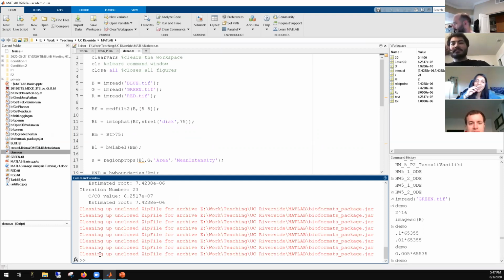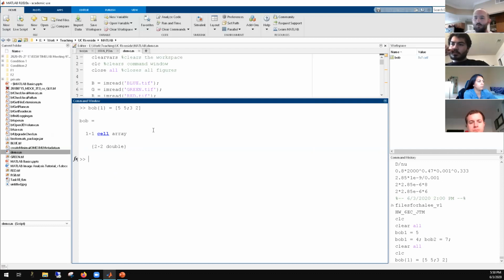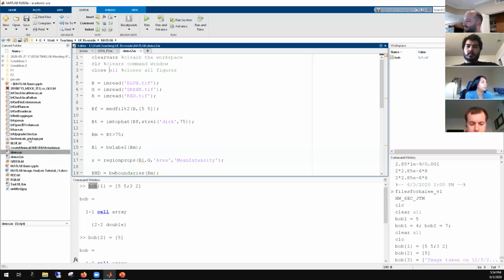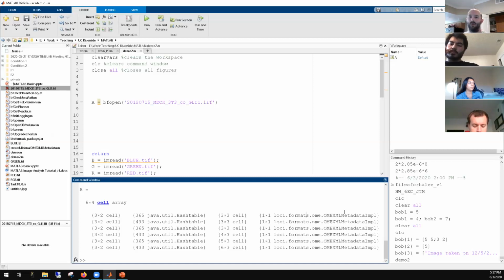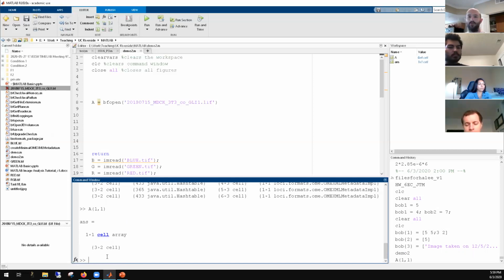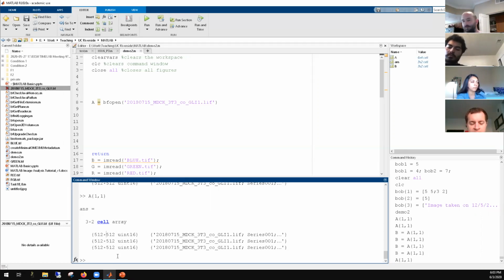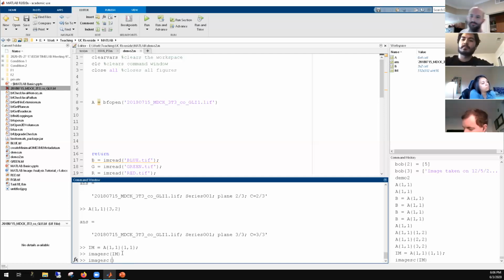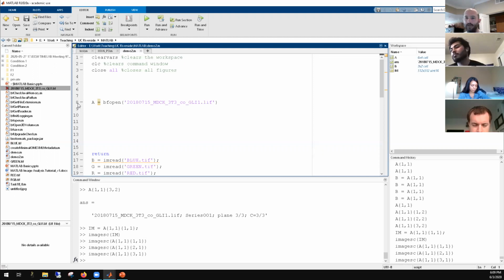Mastering MATLAB: Cell Arrays with Bioformats: A Comprehensive Tutorial for Biomedical Data Analysis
Join us for an enlightening tutorial on MATLAB Cell Arrays and Bioformats, led by the renowned Dr. Morgan. With a Ph.D. in Mechanical Engineering from UC Davis and a notable postdoctoral tenure at the University of Delaware, Dr. Morgan brings over a decade of expertise to this session. Currently a respected professor of Bioengineering at UC Riverside, he offers a unique blend of academic excellence and practical experience.

This concise yet informative video is tailored for data analysis professionals and biomedical researchers. You'll gain valuable insights into MATLAB Cell Arrays, a versatile tool for managing complex data sets, and learn about the capabilities of Bioformats in processing biomedical images.

Discover the synergy between these two powerful tools as Dr. Morgan guides you through integrating MATLAB cell arrays with Bioformats for enhanced data analysis. This session includes practical examples to illustrate the real-world application of these techniques in biomedical research.

Perfect for data analysts, biomedical researchers, and students alike, this tutorial is your opportunity to learn from one of the best in the field. Enhance your skills in data analysis and MATLAB with Dr. Morgan's expert guidance.

0:00 Array Types in MATLAB
4:26 Bio-formats: bfopen